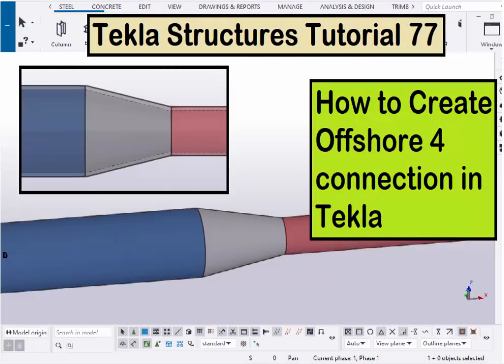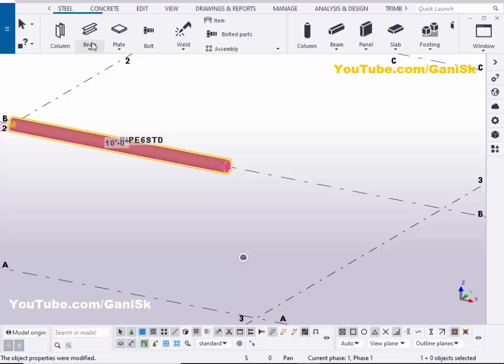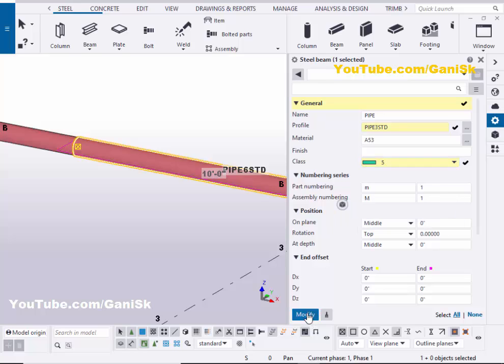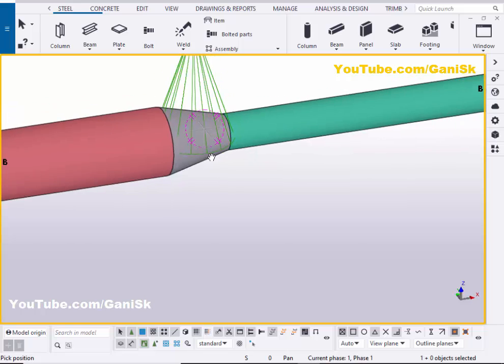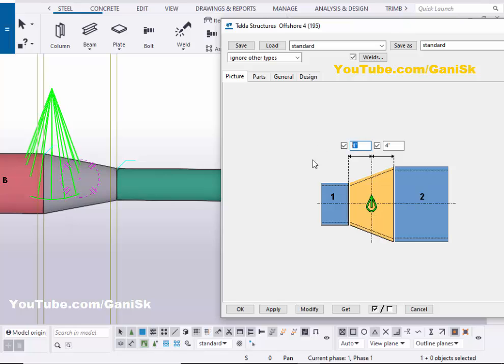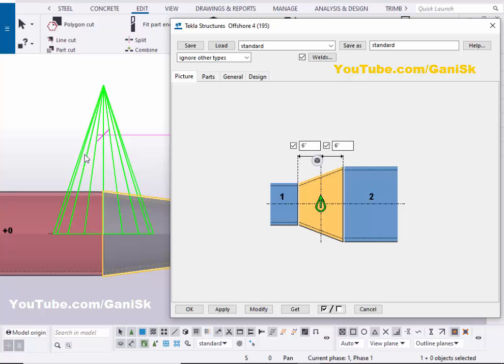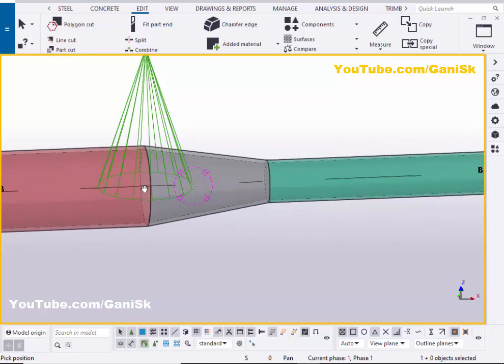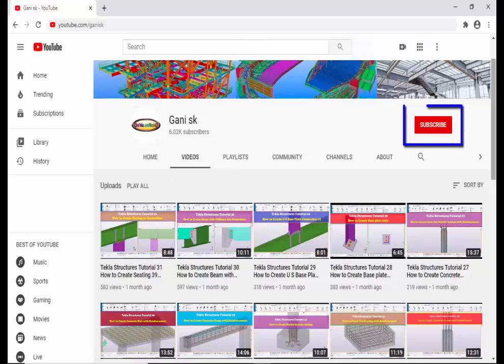Tekla Structures Tutorial 77 | How to Create Offshore 4 connection in Tekla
Tekla Structures Tutorial 77 | How to Create Offshore 4 connection in Tekla @GaniSk